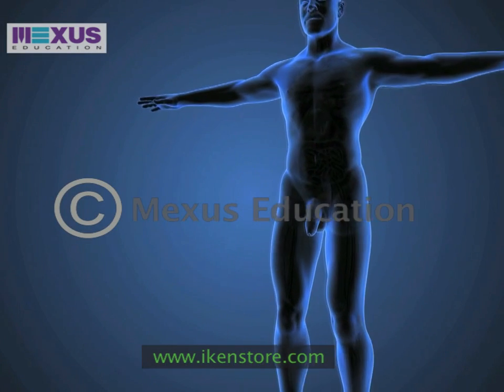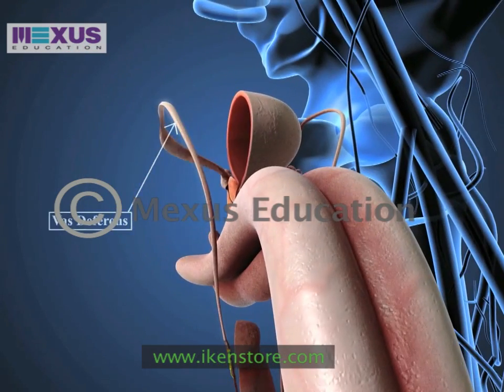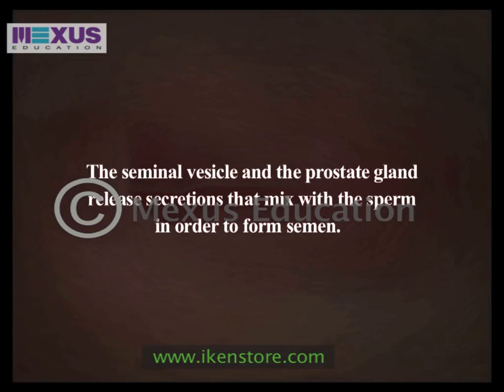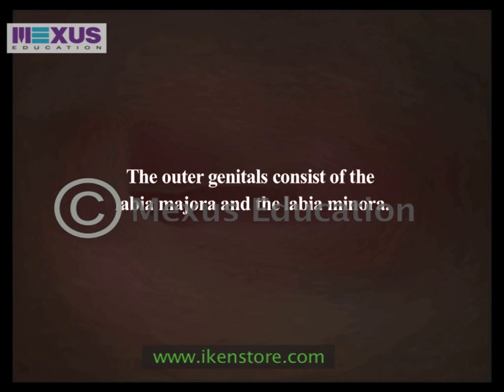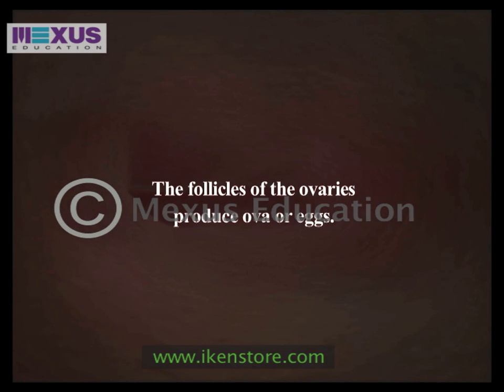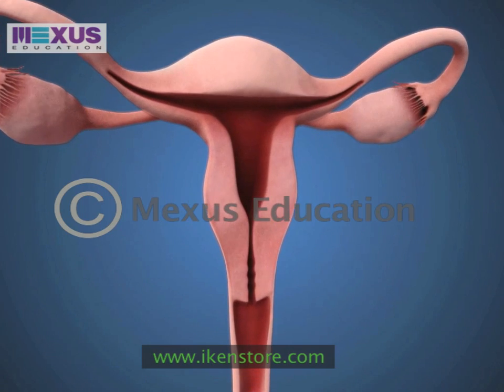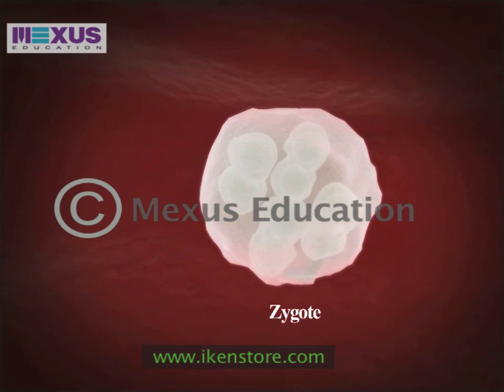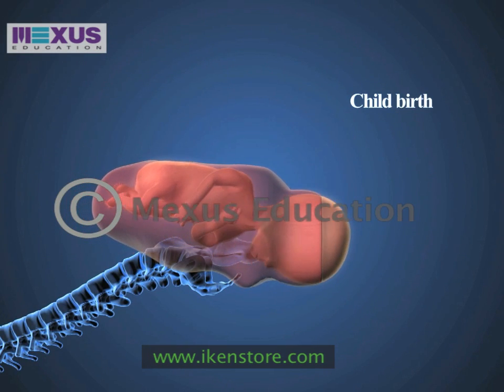Learn About the Male and Female Reproductive Systems | iKen | iKen Edu | iKen App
This video explains about the reproductive system of humans, both male and female. After watching the complete video you would have the knowledge about the human reproduction process and Reproductive Systems. In this, you will learn about full process of reproduction in humans such as spermatogenesis, sexual intercourse, ejaculation etc. Specially learning about human body is very important.

0:00 - Introduction to Human Reproductive System
0:36 - Male Reproductive System
2:24 - Female Reproductive System
3:56 - Menstruation
4:10 - Sexual Intercourse and Fertilisation
5:32 - Summary